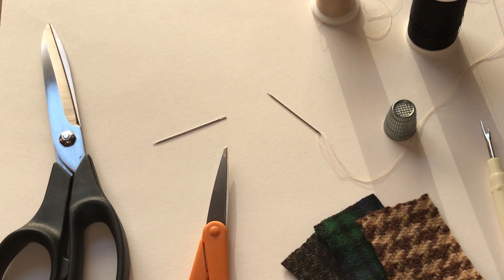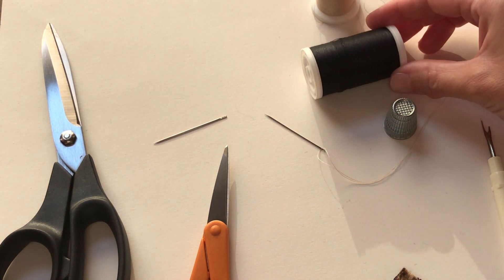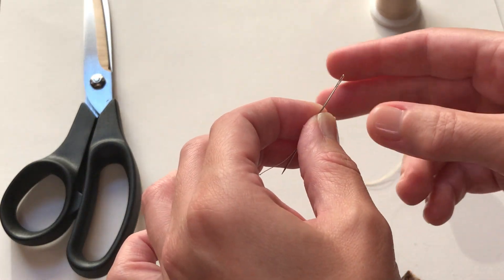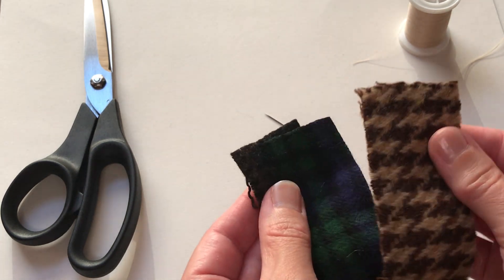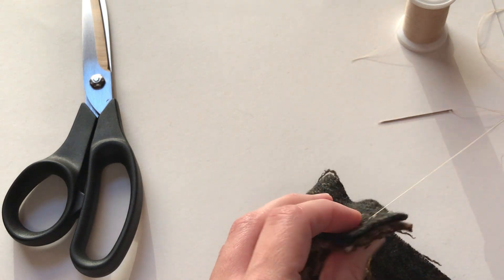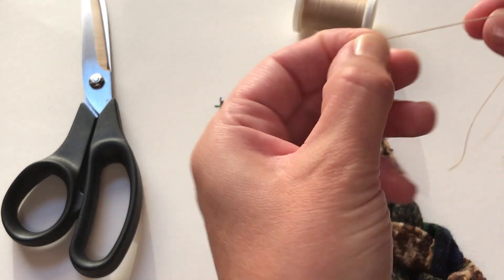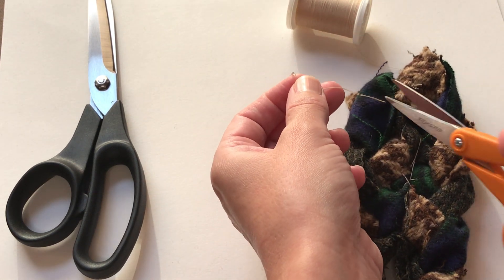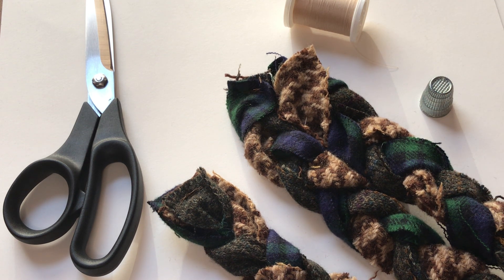Hand Sewing Tips | National Sewing Month 2023 Sew Along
Learn hand sewing tips from expert sewist Rebecca George! This tutorial accompanies our National Sewing Month 2023 Sew Along on AllFreeSewing.com. Follow along here!

And be sure to check out more great patterns and sewing advice from Rebecca on her blog

AllFreeSewing.com is a supportive sewing website and community that provides thousands of free sewing patterns and tutorials, videos, tips and tricks, and sewing resources to beginner to advanced sewists.

We provide free content through creative, budget-friendly, and easy projects and tutorials. Our readers are at-home sewists who adore quick, practical, and thrifty sewing projects and patterns.